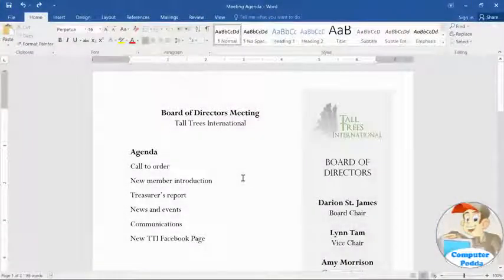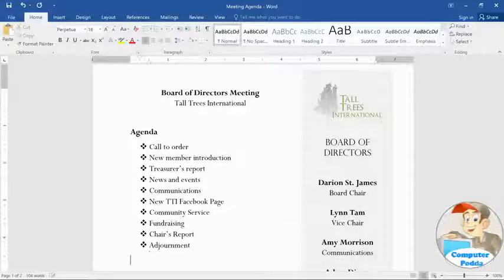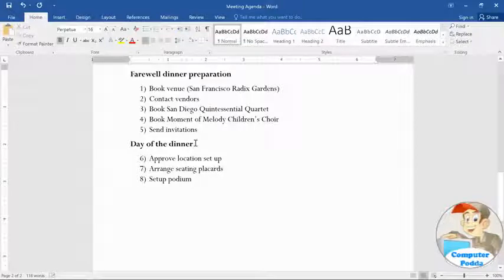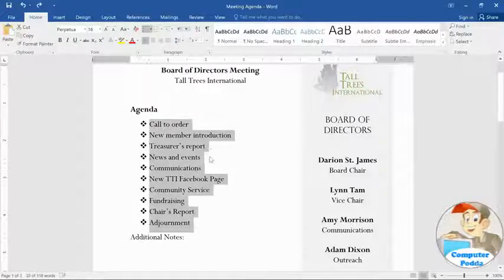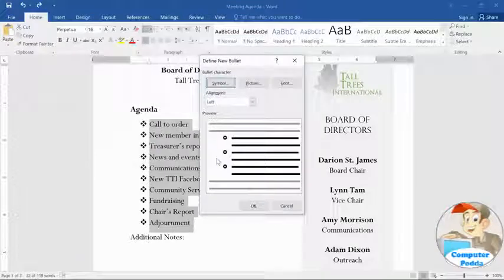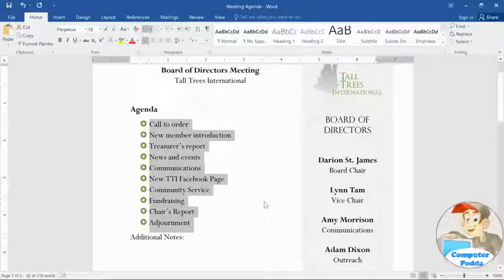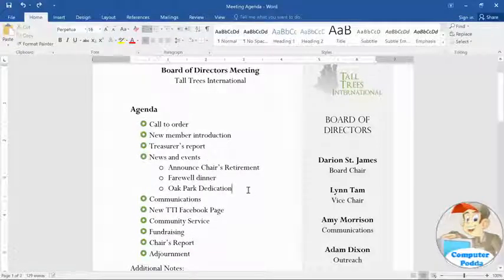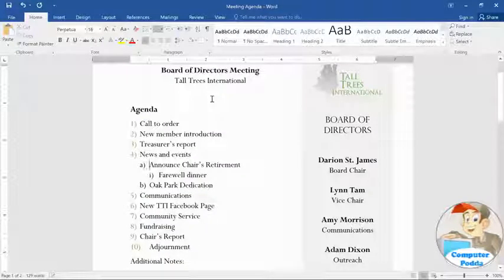09 Word - Lists | Computer Podda